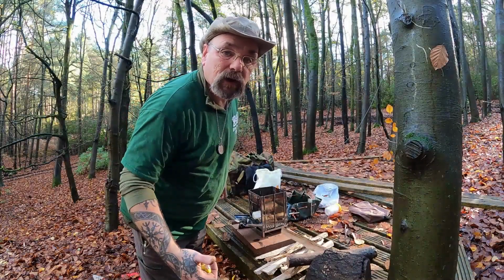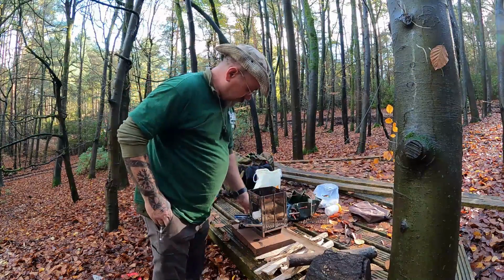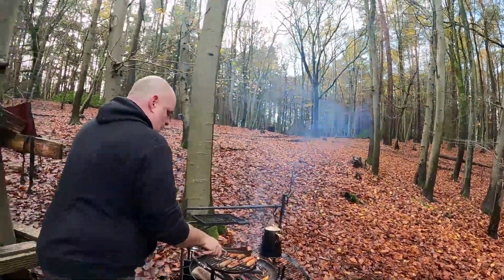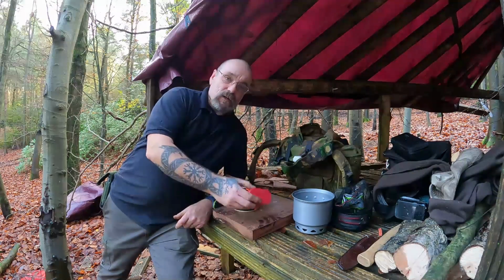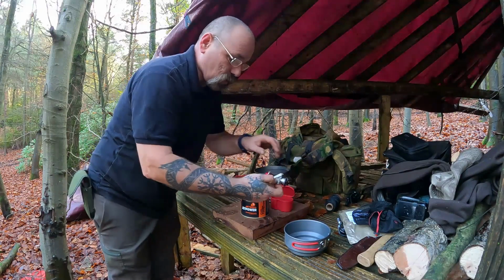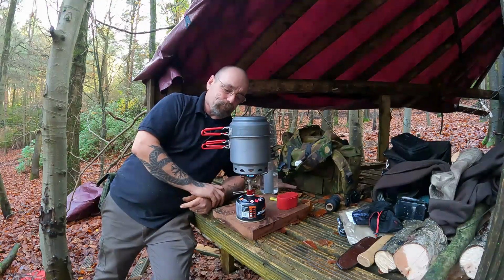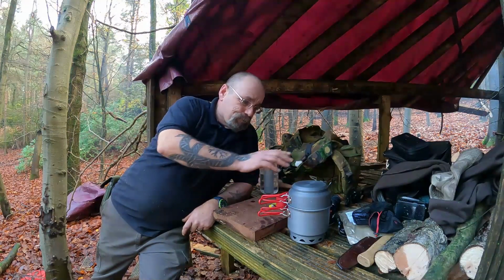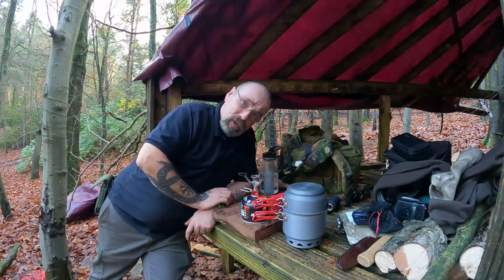starting on shelter & MSR stoves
bushcraft, survival,video in woods using bush box and msr stove